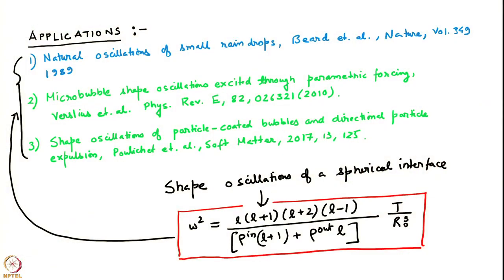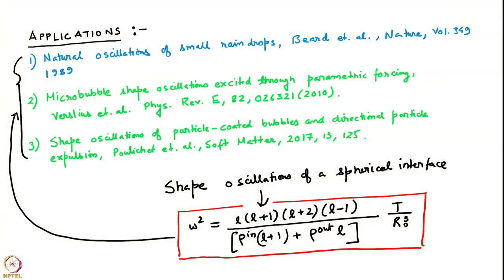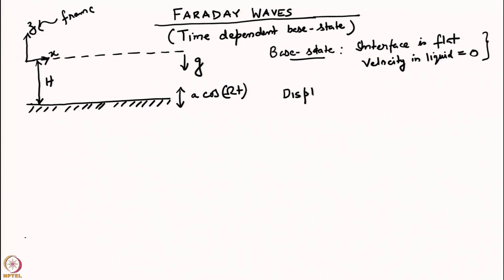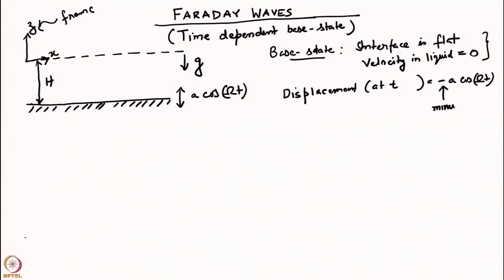Lecture 52: Faraday waves on an interface – stability of time dependent base states